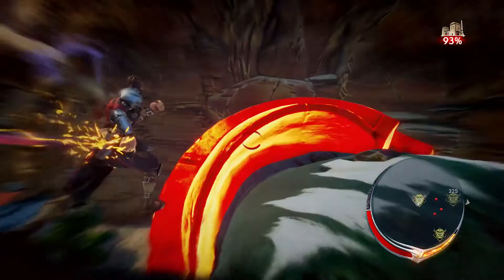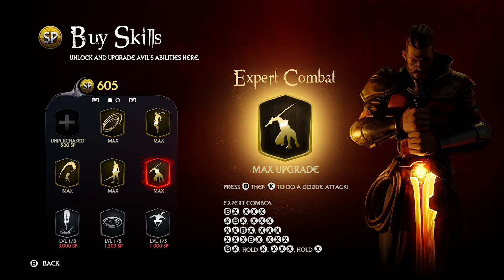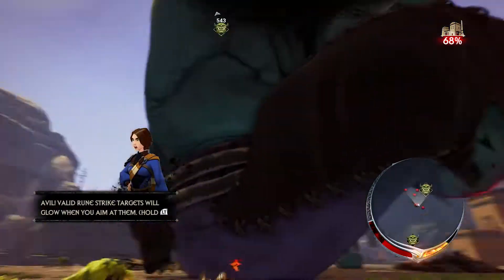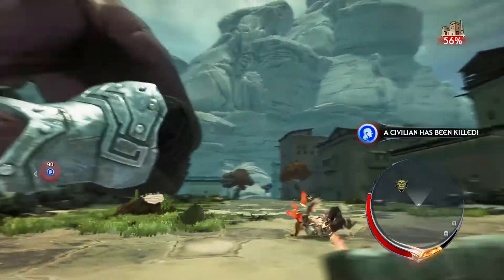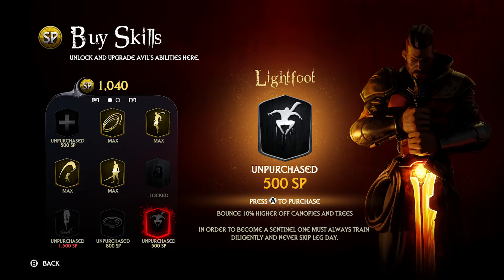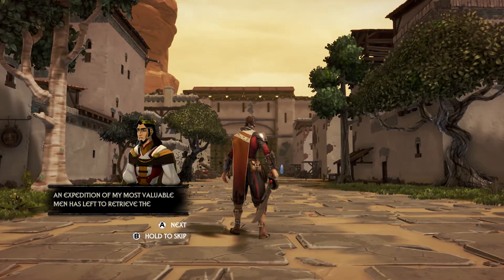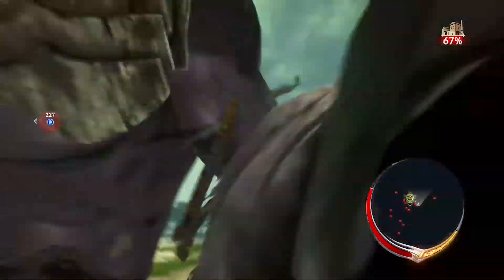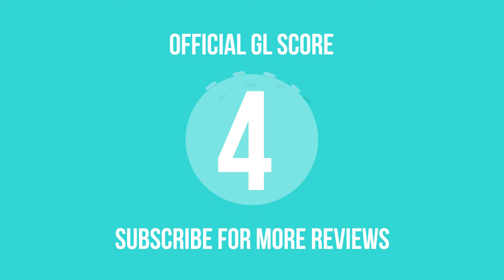Extinction Review - Worth Buying?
Reviewed on - Xbox One X
Game provided by publisher for review

Follow Gaming LYF!